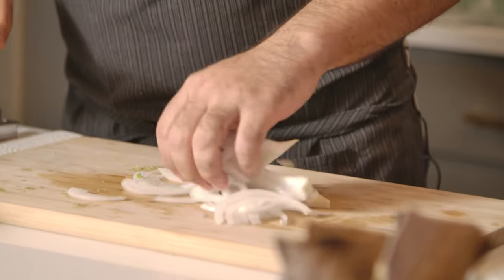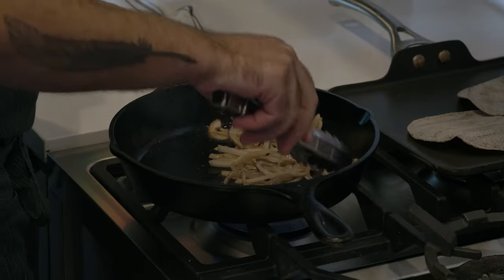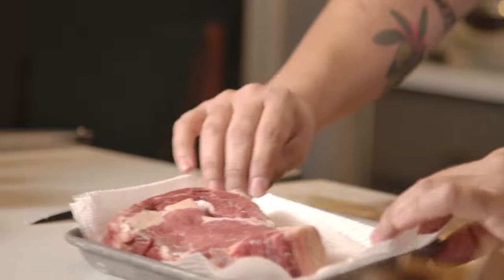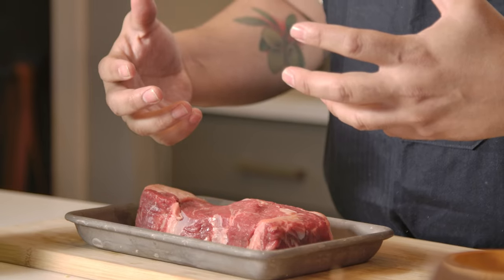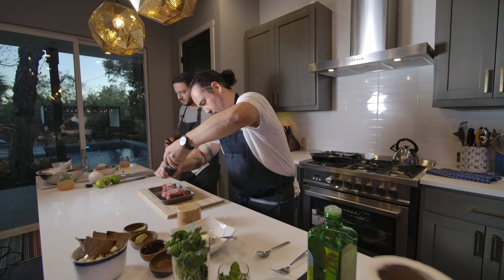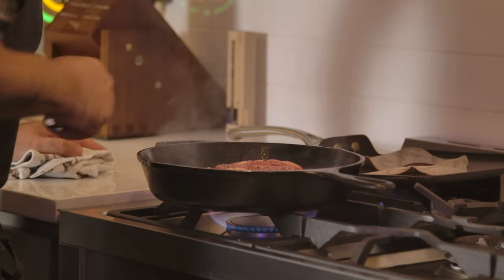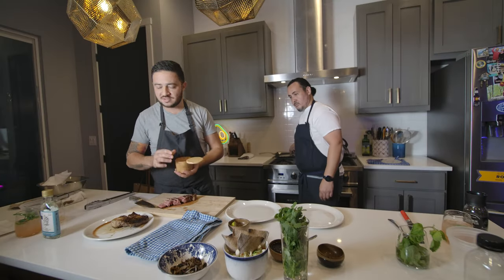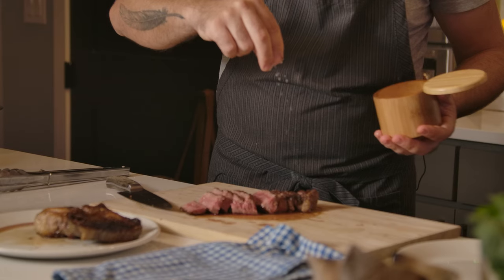Chefs Rico Torres & Diego Galicia BTS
A few weeks back we had the privilege to share a table with @rico__torres & @atthediegoshow of @mixtlicloud & @omakasekumo . With appearances on the Hulu series, Taste the Nation, and being featured in Food & Wine, you can bet that these two can deliver on flavor with plenty of style.

Here are some behind the scenes shots we compiled, enjoy!

We used the following Cameras
CANON EOSR w/Rokinon Cine DS 50
ZCAM E2 w/Rokinon Cine DS 24
ZCAM E2 w/Metabones & Canon 24-105 f4
ZCAM E2-S6 w/Rokinon Cine DS 85